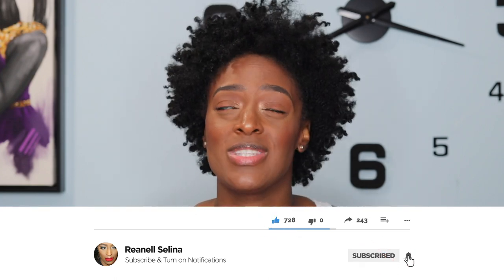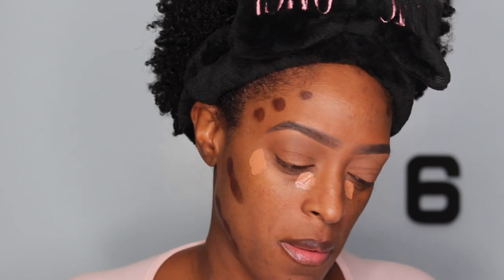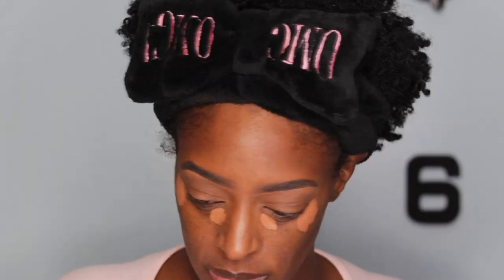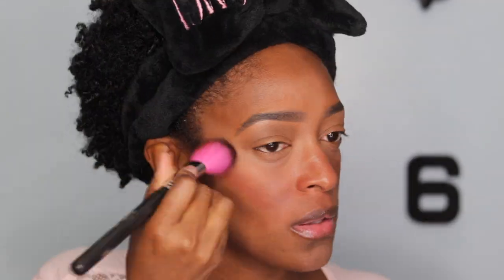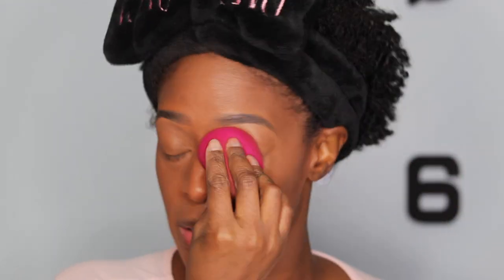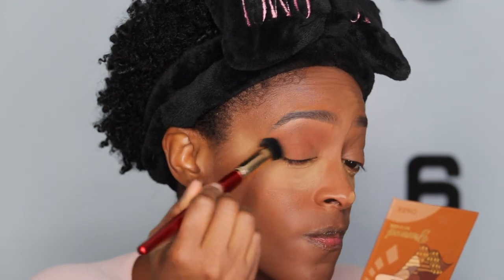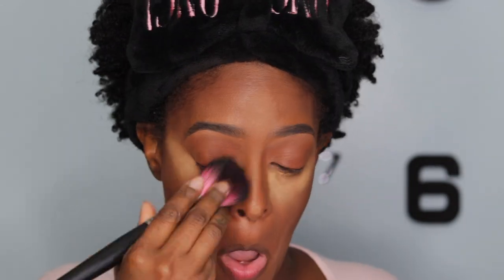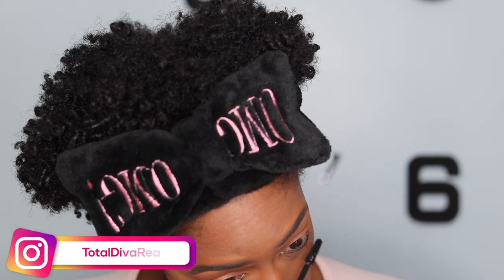Passport/Driver's License Makeup l ReanellSelina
A F F I L I A T E L I N K S/D I S C O U N T C O D E S SHOP MY GEAR & FAVORITE PRODUCTSIf you do I'll earn a commission!